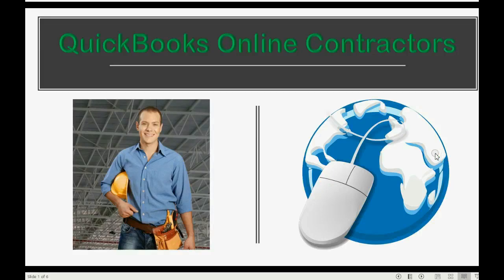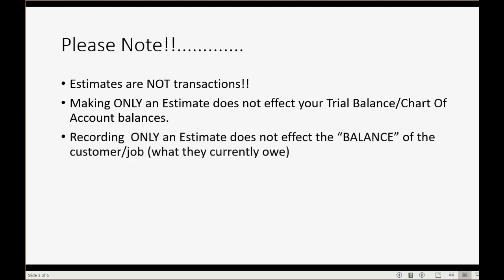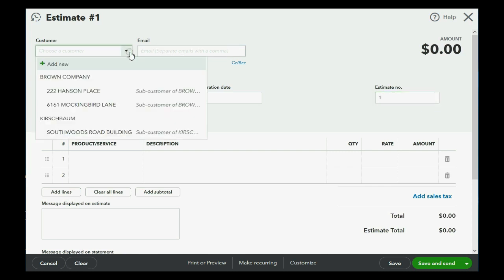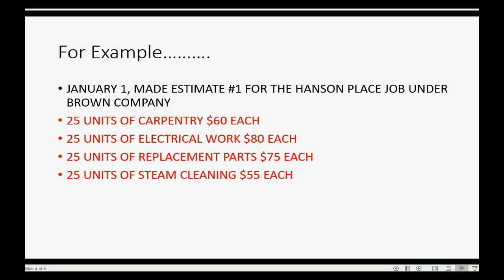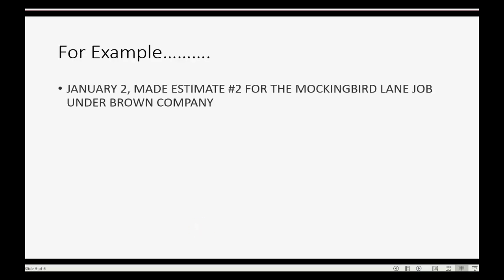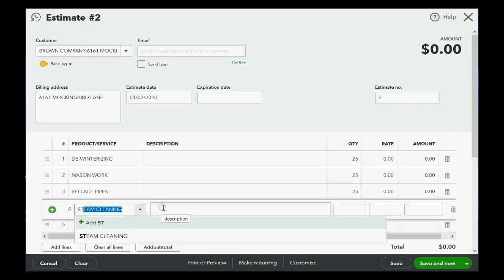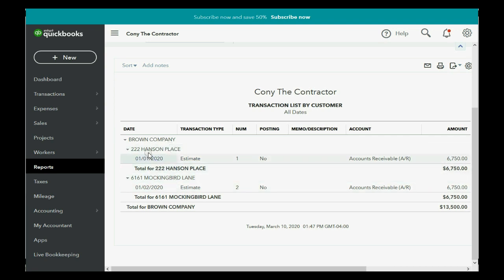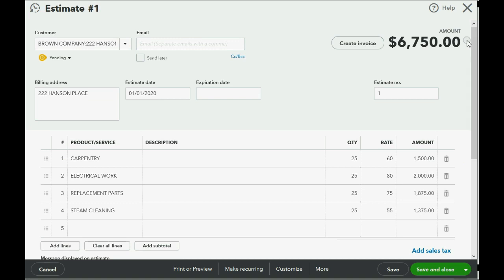QuickBooks Online Contractors Creating Job Estimates And Documents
In this QuickBooks Online contractor training class, you will learn how to record job estimates in QuickBooks Online. These estimates are documents you make that reflect the specific services that you will perform for your client during the life of the contract. It will list the items on the products and services list that we set up in a prior video. The money amount of the estimate total should be the same as the total of the signed contract.  You will make invoices from this estimate as the “base” of the progress percent complete. To check the progress of the main job contract estimate against the invoices that you billed to the client during the contract, you should check the report called “Estimates And Progress invoicing summary by customer” report. Please note, estimates are not technically transactions, they are simply documents that record the details of the contract event and help you track the percent complete of a contract based on the invoices that have been applied to the estimate.

 QuickBooks Online has features for those types of contractors as well as “office professional” type of contractors like marketing companies that fill their client’s service contracts over time.  This YouTube QuickBooks Online For Contractor’s Playlist will teach every available contractor feature in QuickBooks online.

 It will give you real-life, hands on practice with actual contractor problems and solutions for anything that could come up when managing any contractor company’s books and records in QuickBooks online.